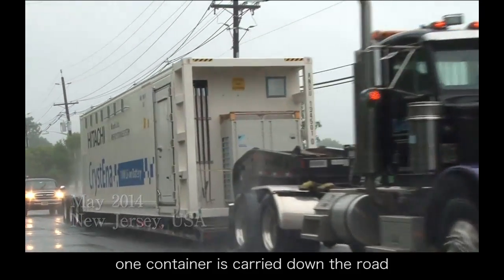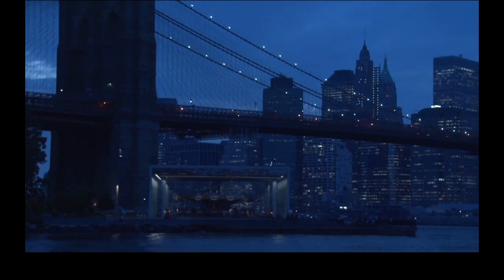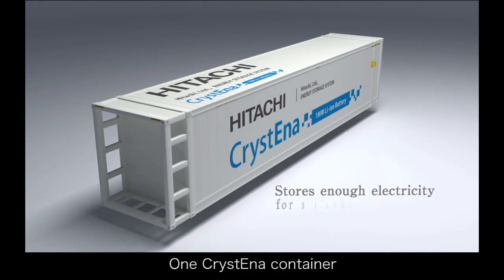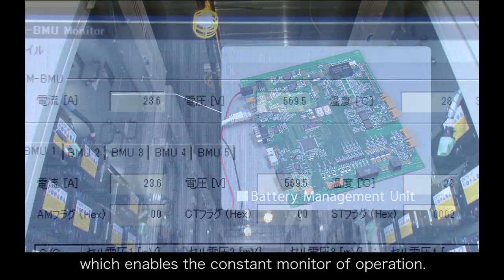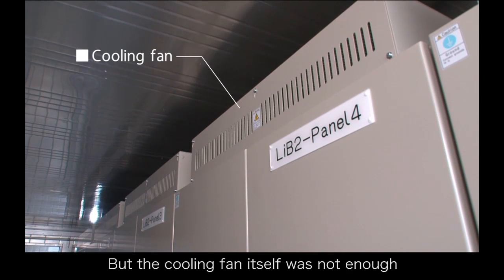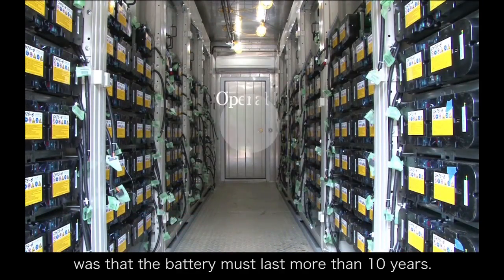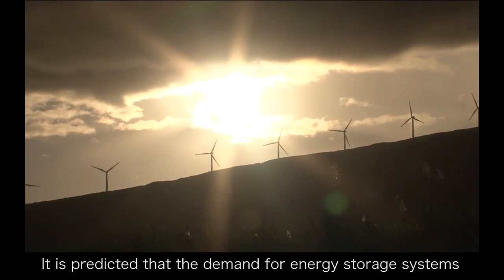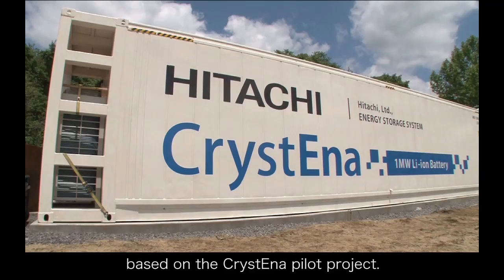Energy Storage Solution "CrystEna" - Hitachi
Liberalization of electricity is progressing in America. However, the large-scale implementation of renewable energy that is greatly dependent on weather conditions is creating problems for the power grid. Hitachi worked on the development of energy storage solution “CrystEna”, which adjusts the balance of supply and demand. We will now introduce energy storage system created from the collected efforts of Hitachi.